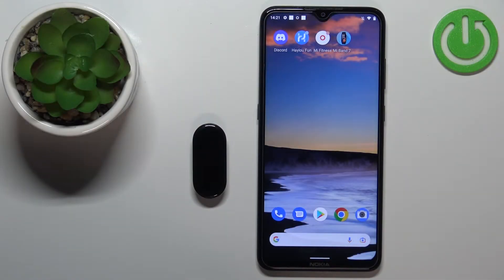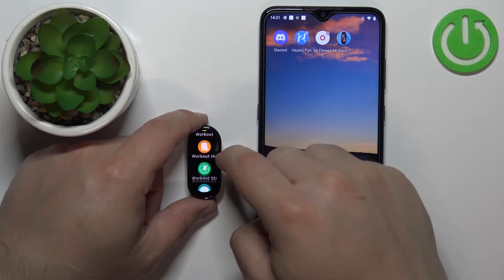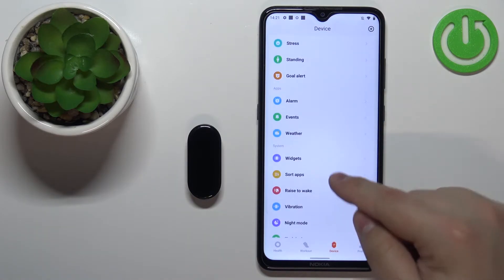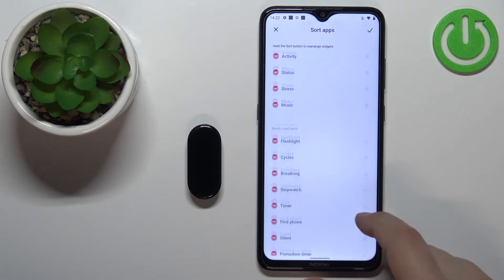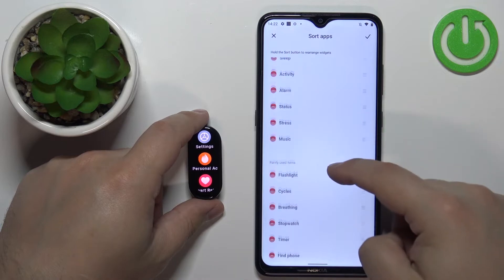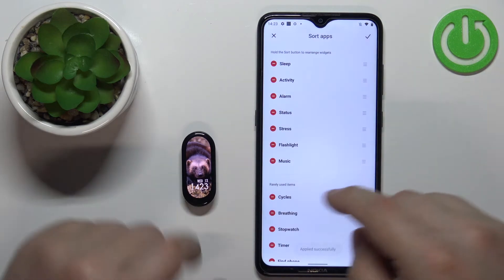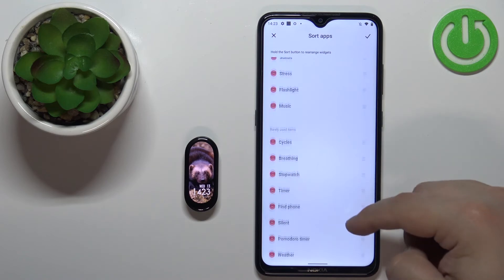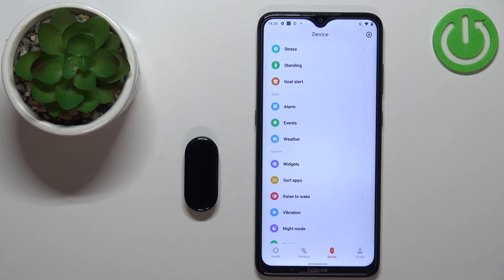How to Change Menu Layout in Xiaomi Mi Band 7?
In this video tutorial we will show you how you can customize look of your menu in Xiaomi Mi Band 7 in few easy steps.

How to Adjust Menu Layout in Xiaomi Mi Band 7? How to Edit Menu Layout in Xiaomi Mi Band 7? How to Set Menu Layout in Xiaomi Mi Band 7? How to Change Menu Theme out in Xiaomi Mi Band 7?